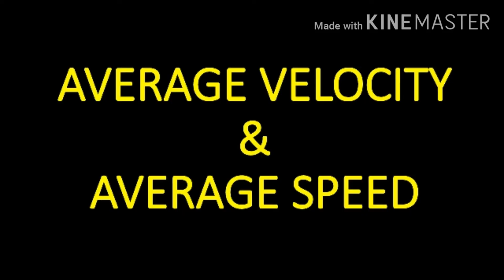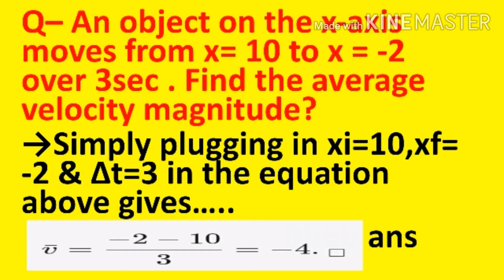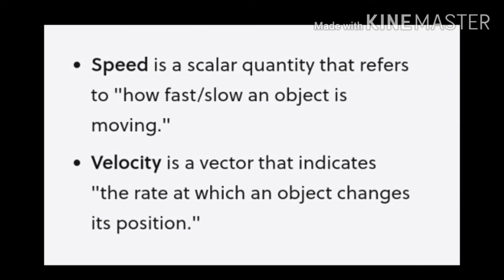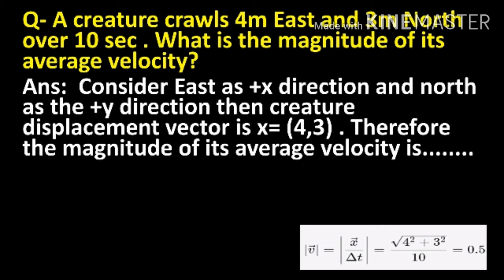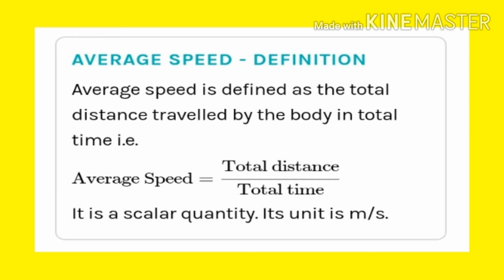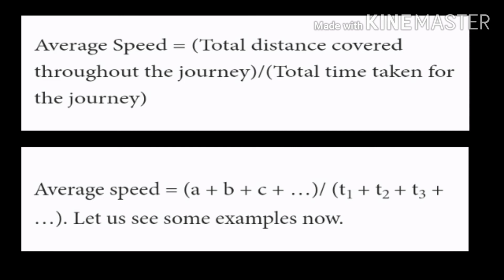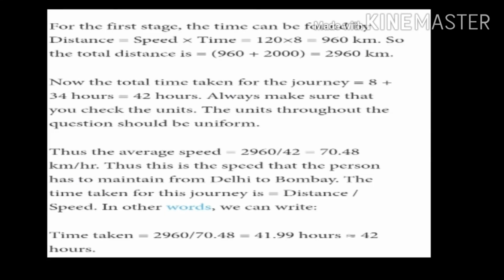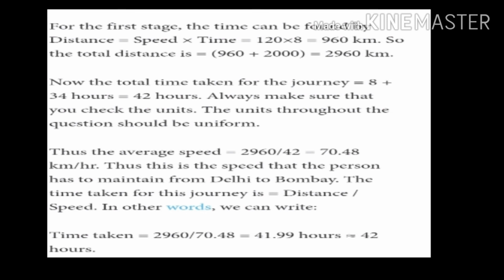Average velocity and average speed of class11th || video 4